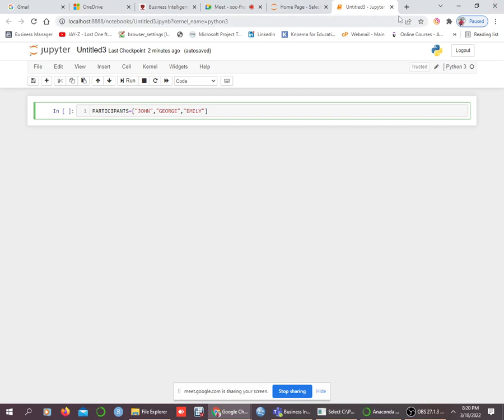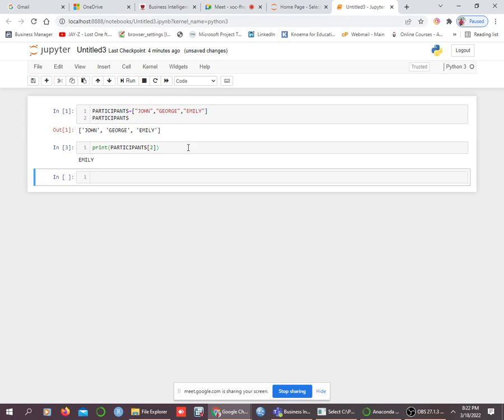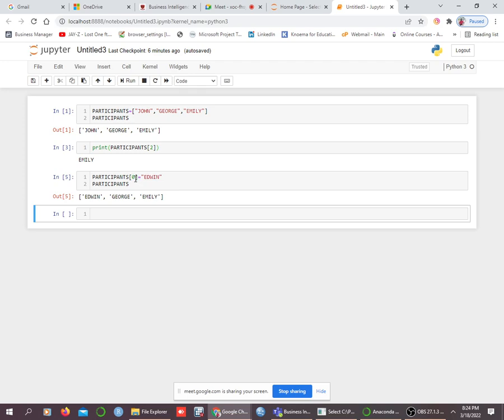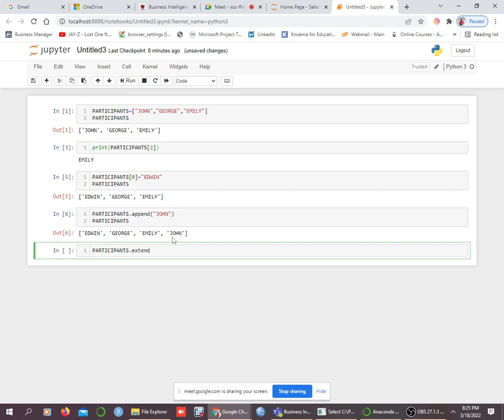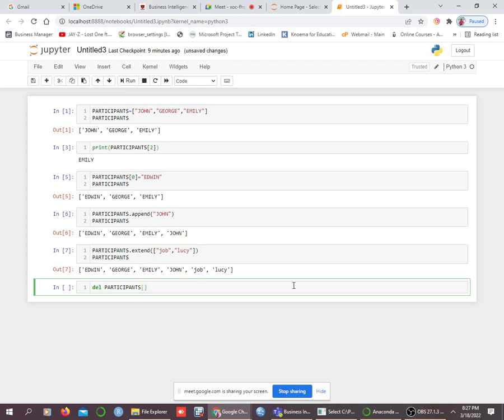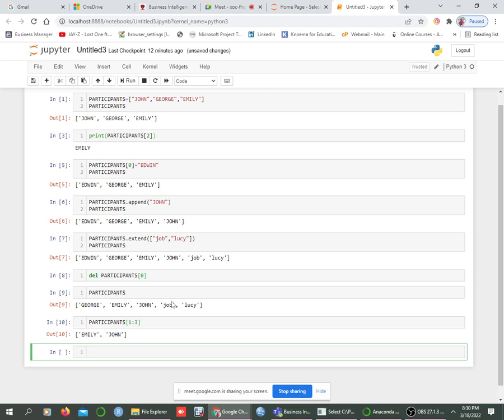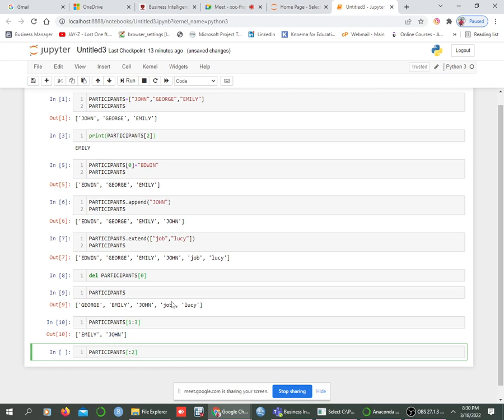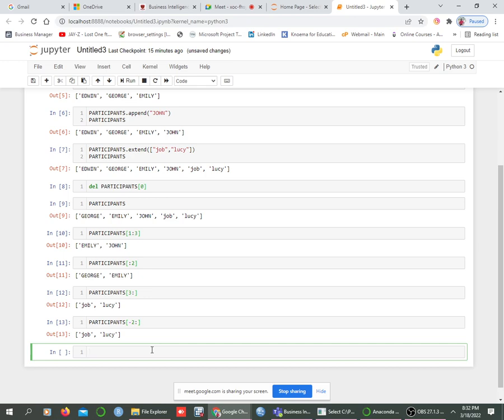DATA SCIENCE PYTHON/WORKING WITH LIST PYTHON/ GEORGE ADAMS